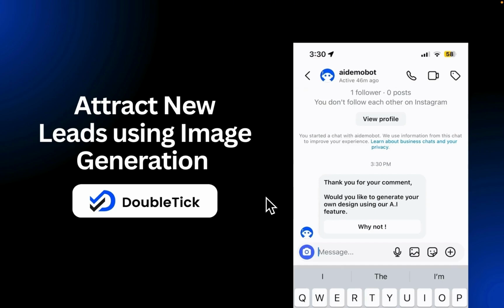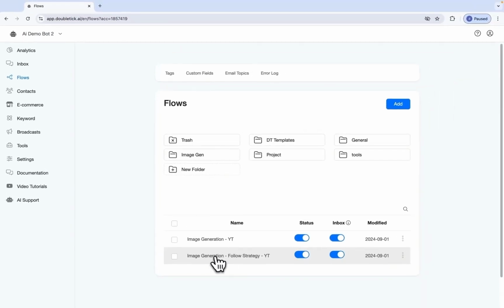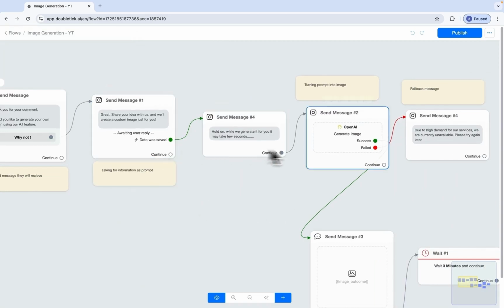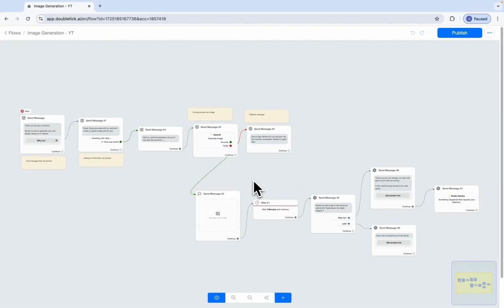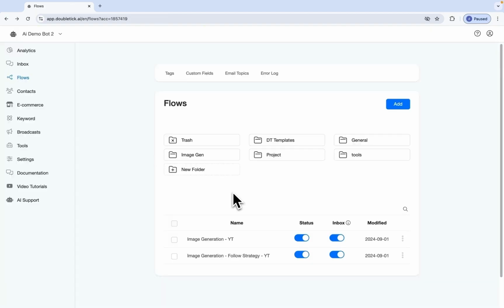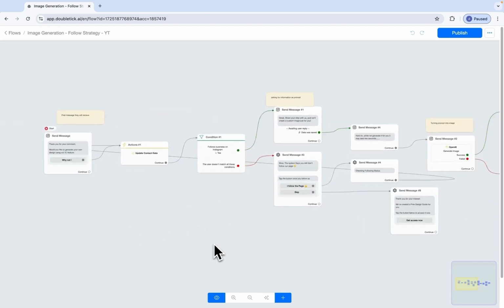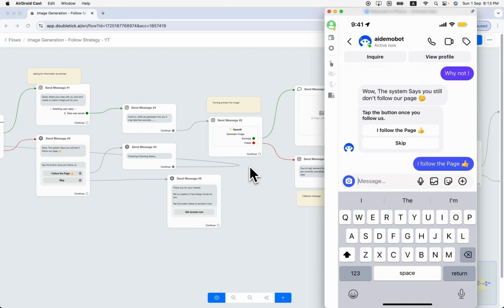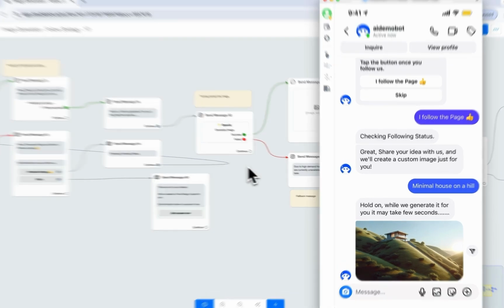How to Generate Images on Instagram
In this tutorial, we'll guide you through the process of generating eye-catching images on Instagram. Whether you're looking to enhance your personal profile or elevate your brand’s visual identity, this video will equip you with the tools and techniques to create stunning Instagram images effortlessly.

📌 In this video, you will learn:

The importance of high-quality images in boosting engagement on Instagram.
Step-by-step instructions on how to generate images directly on the platform.
Tips and tricks for optimizing your visual content for better results.